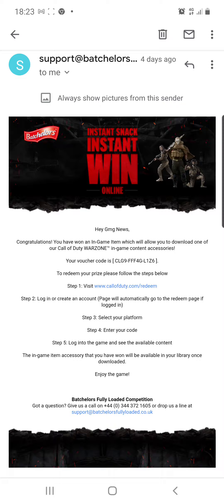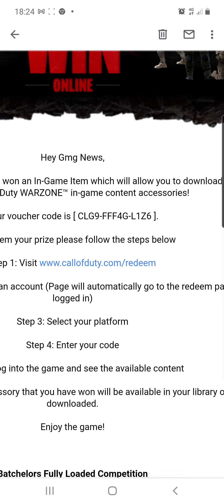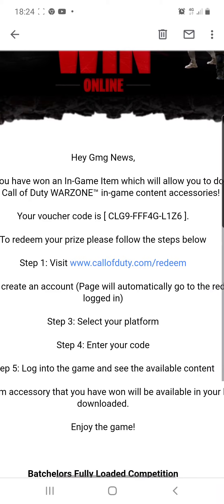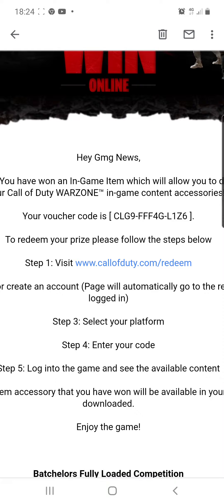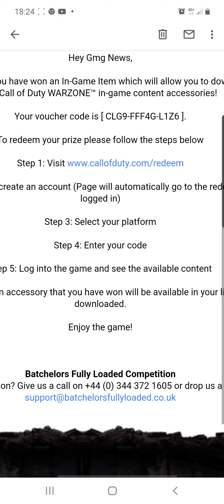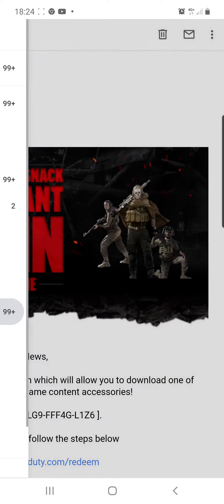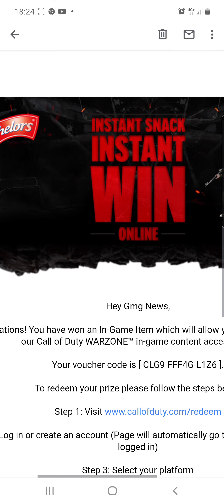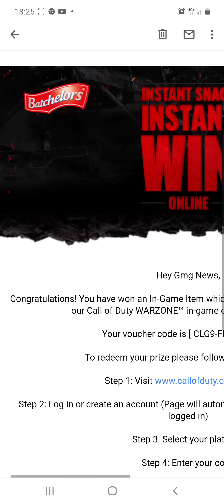FREE IN GAME WARZONE ITEMS